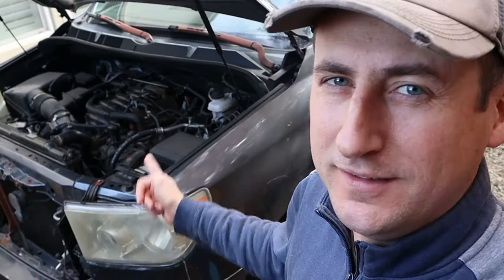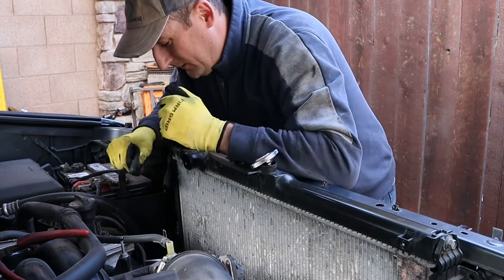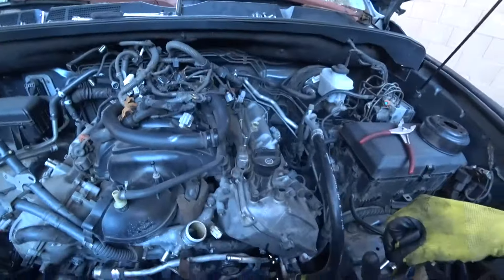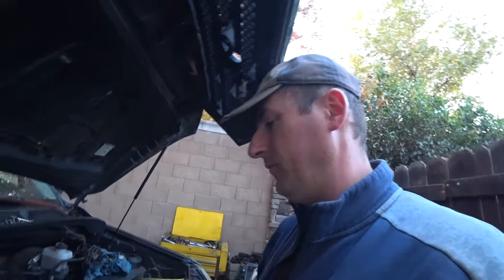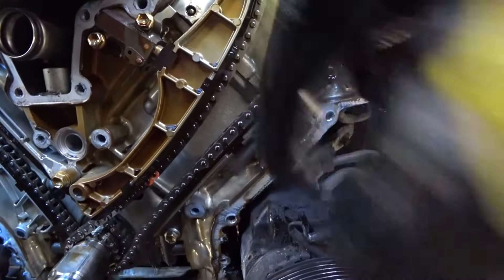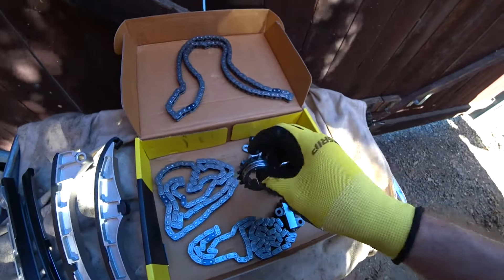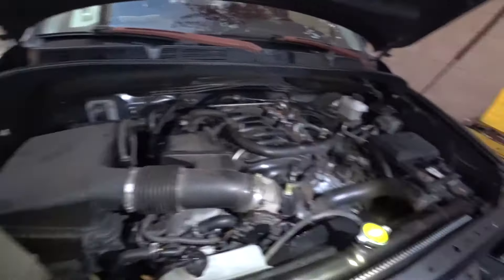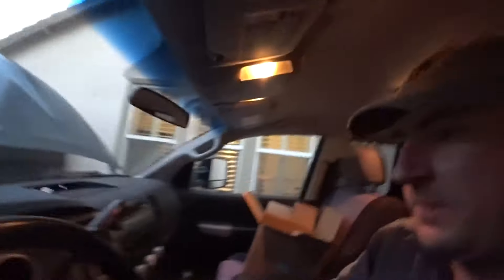changing the timing chain on Toyota Tundra V8 5 7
Hey guys! My name is Serghei and on this channel I share videos about how to fix cars by yourself. In this video I'm going to share step by step how to change the timing chain on Toyota Tundra V8 5.7. It seems a bit hard but I tried to show all important moments of this repair process. If you have some questions just write down below and I will try to do all my best and answer you. This video is like a tutorial about changing the timing chain on Toyota Tundra. Enjoy watching!